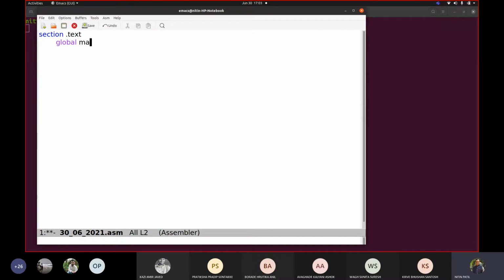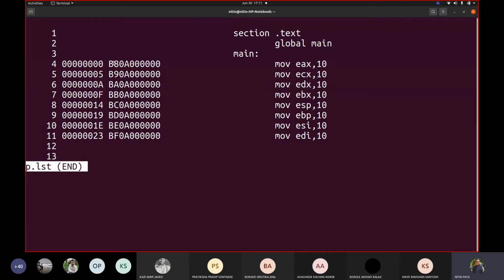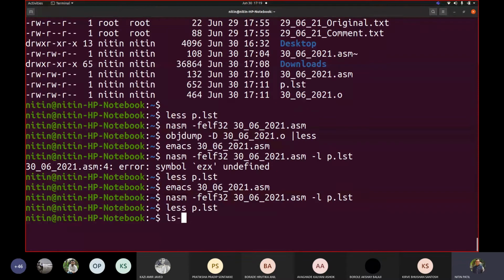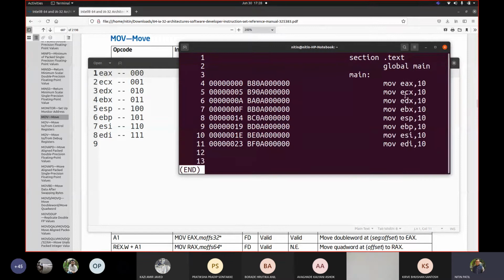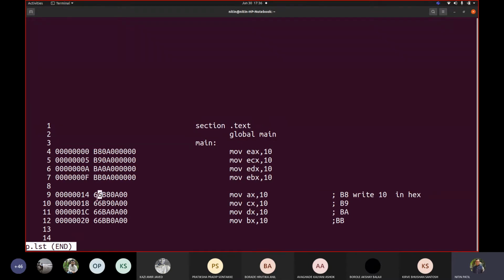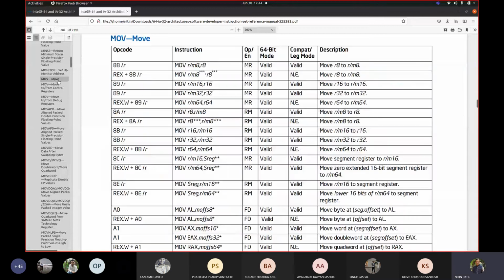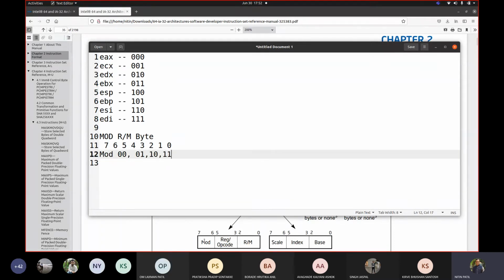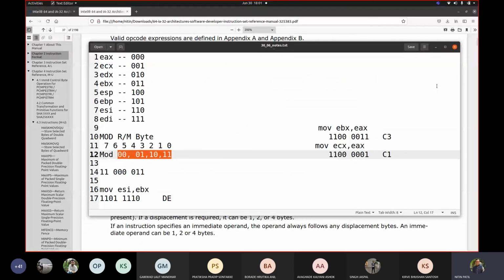Systems 02 Online Session 30_06_21